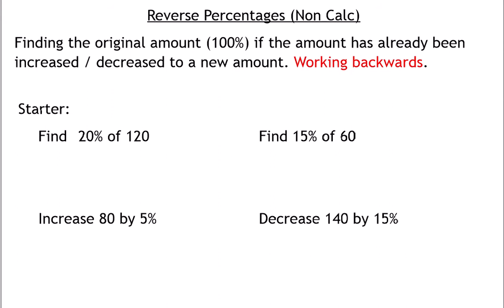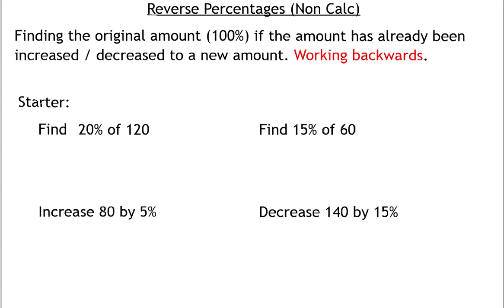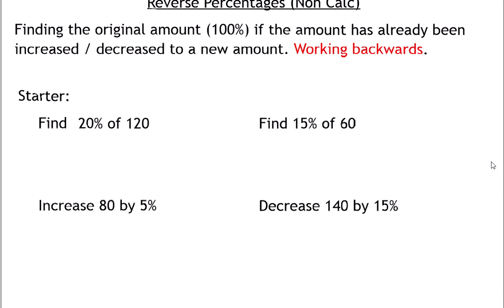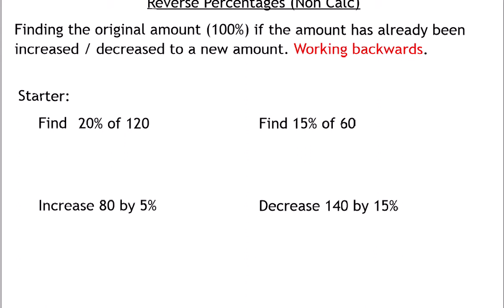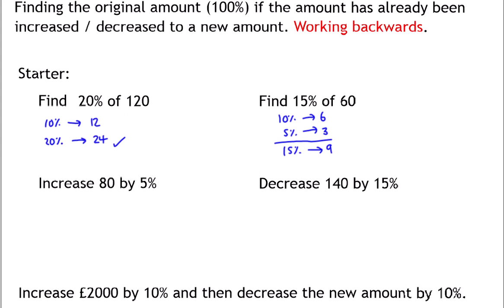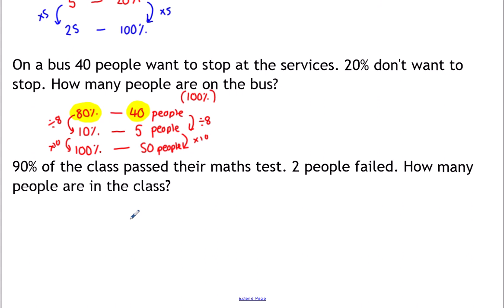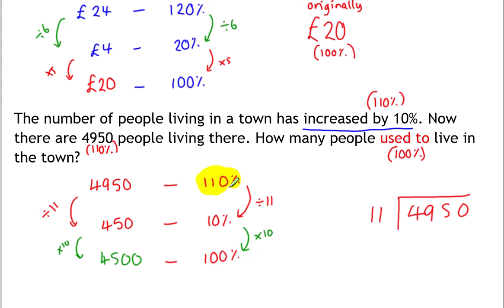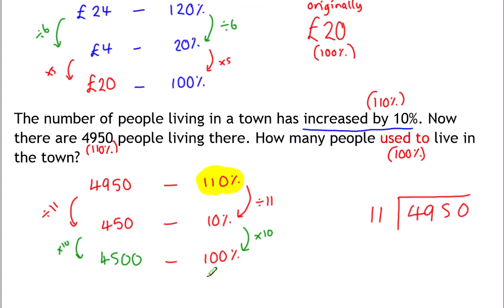Reverse Percentages Non Calculator